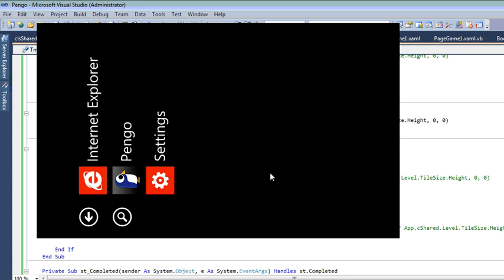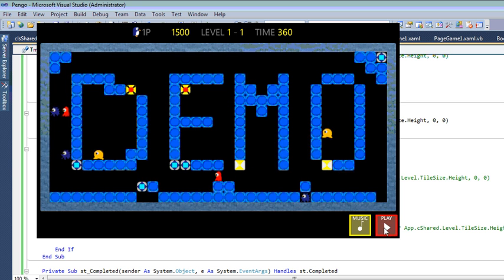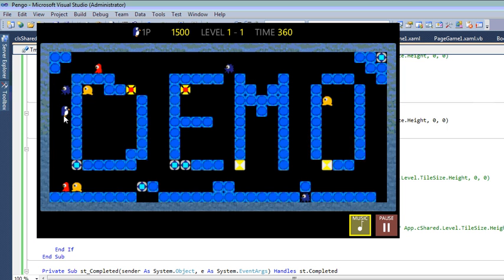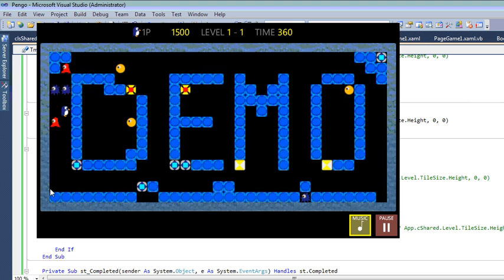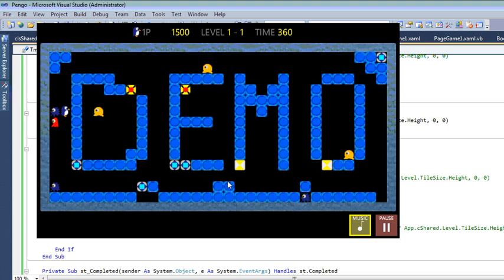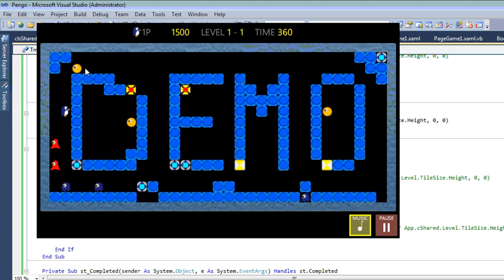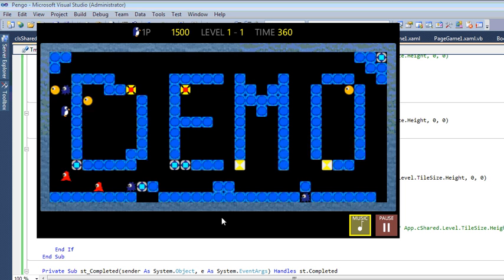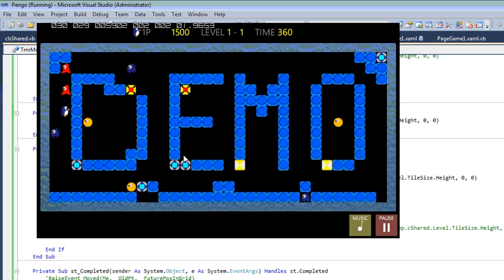04 Pengo Game 1) in Windows Phone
Development prototype